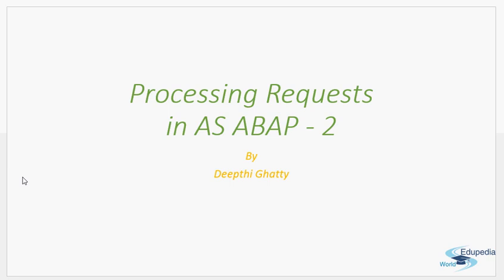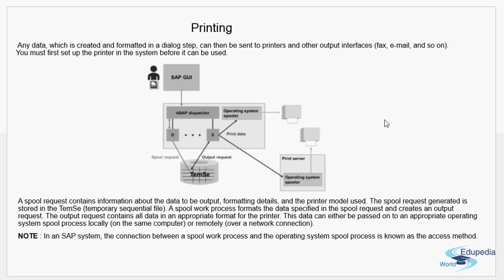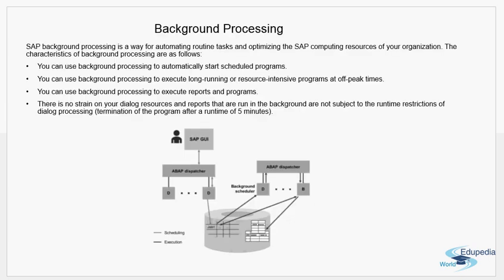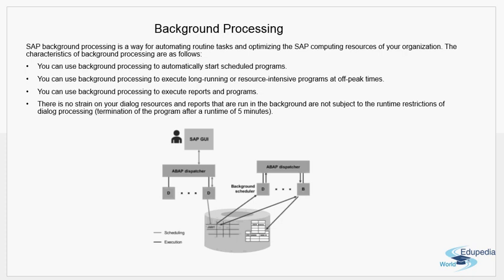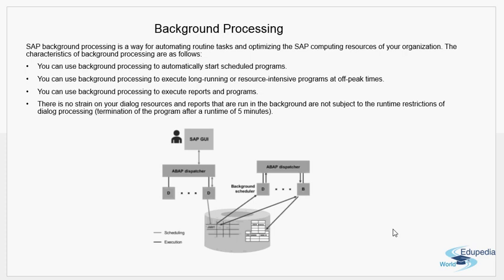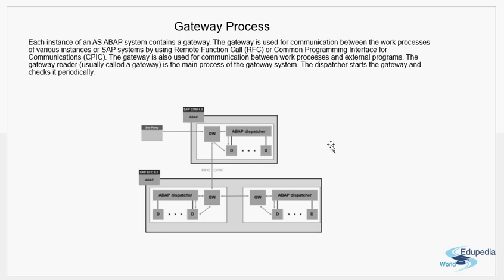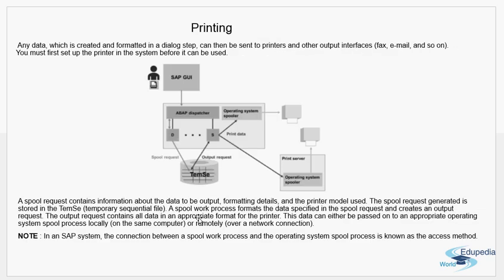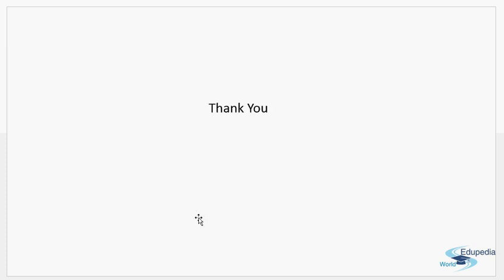ERP SAP Basis - Net Weaver | Processing Requests In AS ABAP- Part 2